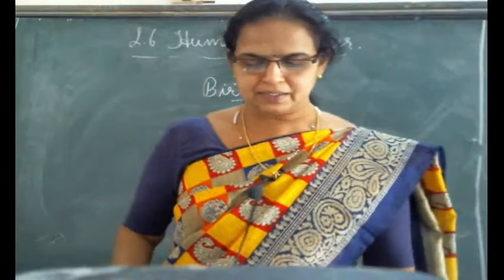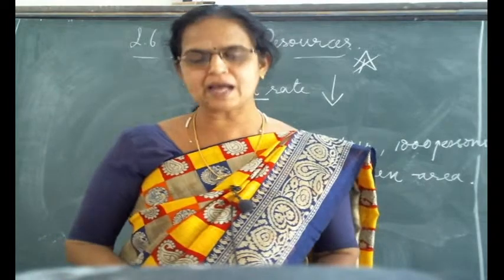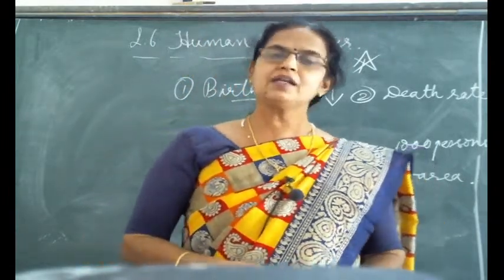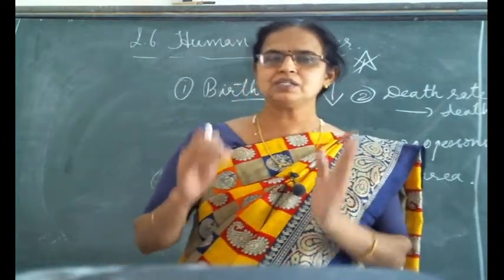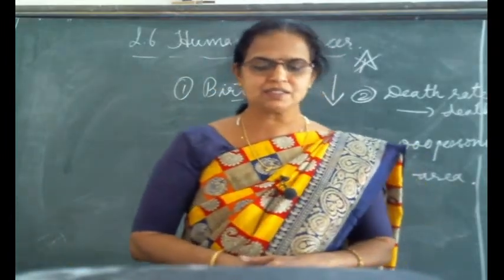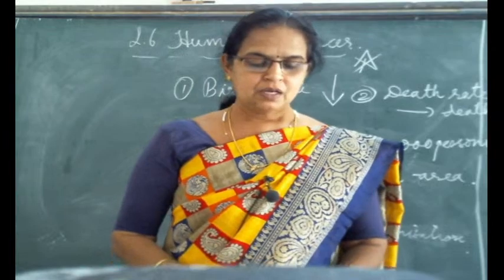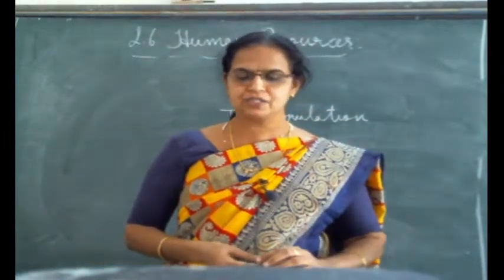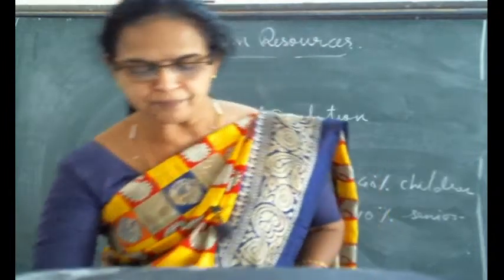Std 8th Eng med